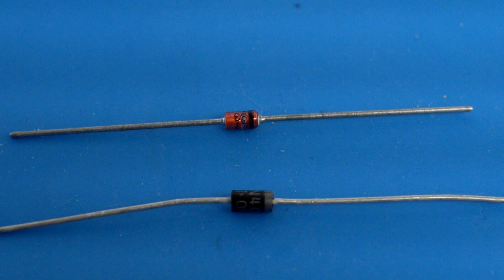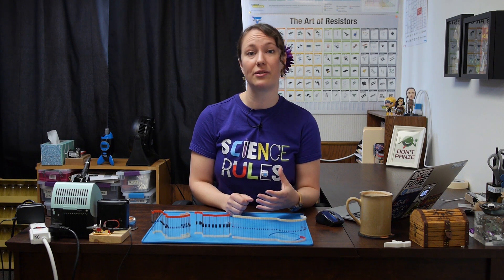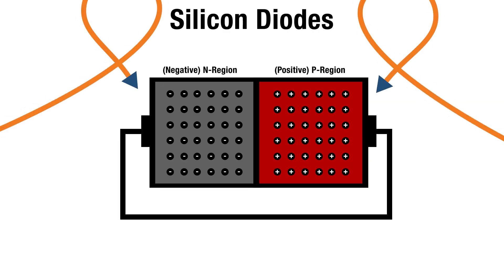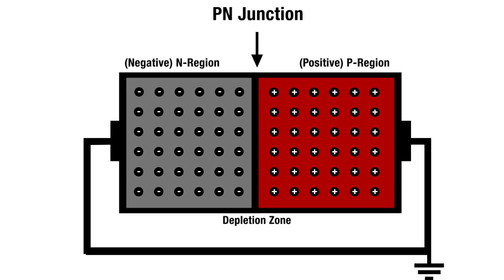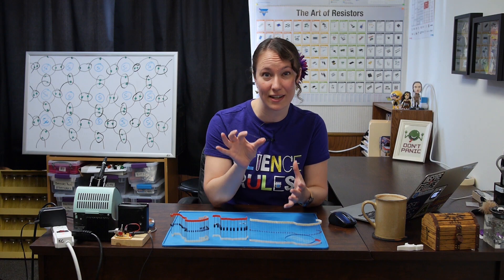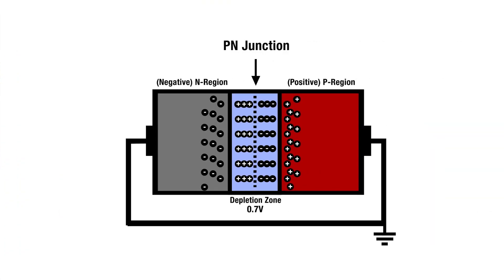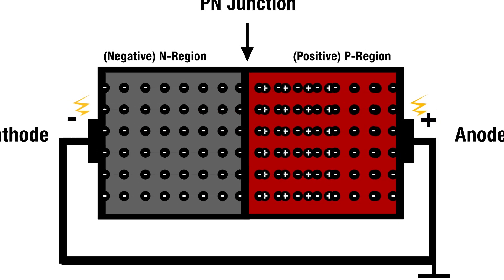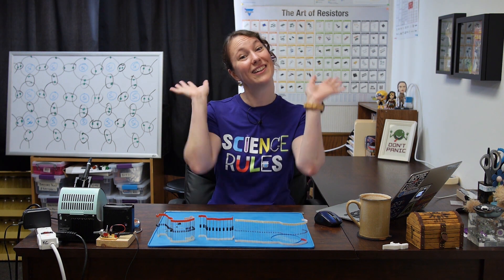How Diodes Work - The Learning Circuit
Karen goes over how diodes work and shows you what happens when you hook it up to a power supply in a circuit.  Want to ask Karen a question and know you'll get an answer - ask on element14

Diodes have two axial leads coming out of both ends with a stripe in the middle to indicate which end is the cathode, or the negative end.     A diode is an electrical component that allows current to flow in one direction but not the other.  Diodes are made with a semiconductor material, mostly silicon but sometimes other materials such as germanium, selenium, or gallium arsenide.

Semiconductors typically have four valence electrons in their outer shell.  Silicon, being a semiconductor, also has four outer valence electrons.  This outer shell can hold up to eight electrons. Electrons are most stable when their outer valence shell has eight electrons, a rule known as the octet rule. Each silicon atom shares an electron to its neighboring silicon atom in order to satisfy the octet rule.  When silicon atoms form covalent bonds they crystallize into a very strong structure known as a crystal or a lattice.
In the P-type region silicon is doped with boron or gallium.  Boron and Silicon have only three outer electrons.  When mixed to a silicon lattice, they form “holes” in the crystal structure electron has nothing to bond to.   The absence of electrons gives it a positive charge.  In the N-type region silicon is doped with antimony, phosphorus, or arsenic. The fifth electron becomes a free electron.  It is free to go wherever the current takes it.  These free electrons are negative charge carriers.
The point where the N-Region and the P-Region meet is called the PN Junction. Near the junction the positive charges and the negative charges, having opposing charges are drawn to each other like magnets. The free electrons in the N-type region migrate over and fill the holes in the P-type region.  Because of the charged particles moving around, the area near the junction in the P-type region becomes slightly negatively charged while the area near the junction in the N-type region becomes slightly positively charged.  This area is known as the depletion zone. Eventually, the depletion zone becomes charged enough to stop electron migration. In a silicon diode this happens at around .7 Volts.